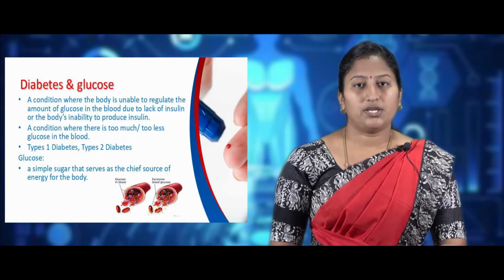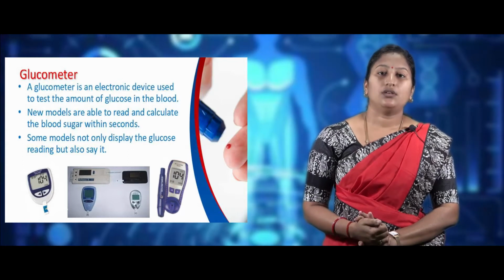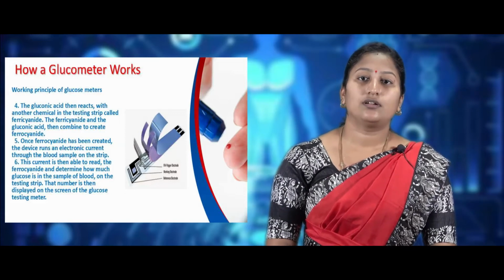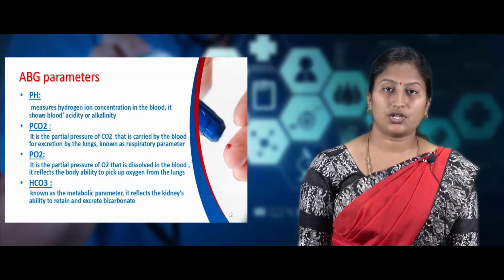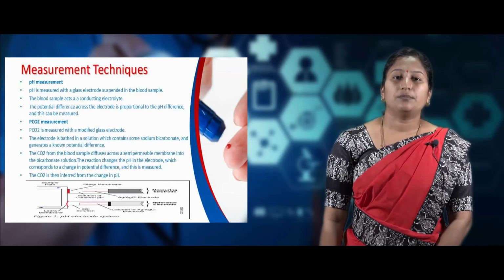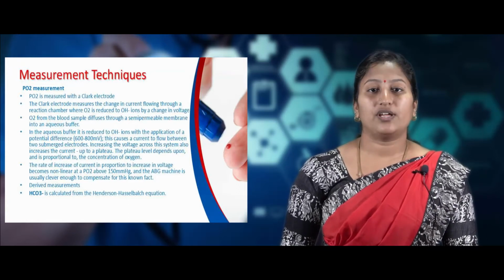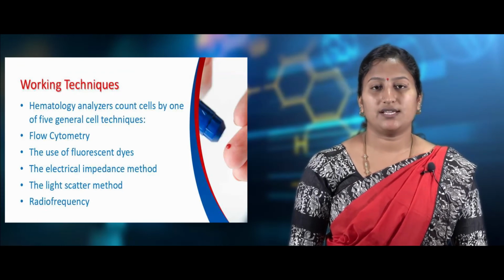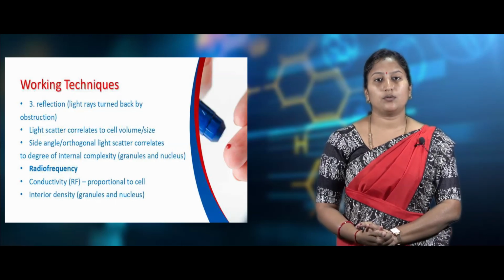IVD Medical Device | Part 6 | Online Video Lecture Series | Diagnostic Devices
Description

Diagnostic Devices is one of the highly core branch oriented with Biomedical Engineering field. It’s a quite vast branch in the modern medical era. Here in this lecture series information on basic knowledge on Diagnostic devices, their types and few different equipment under each type of diagnostic devices are been discussed along with the final crisp summary session.